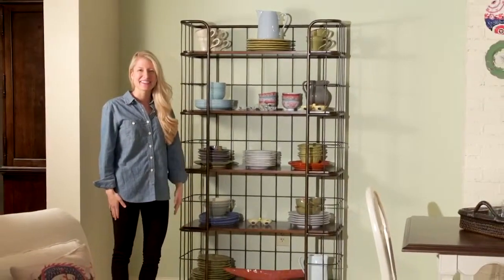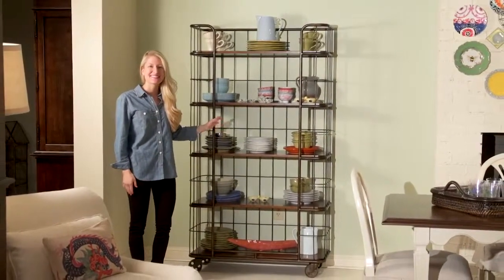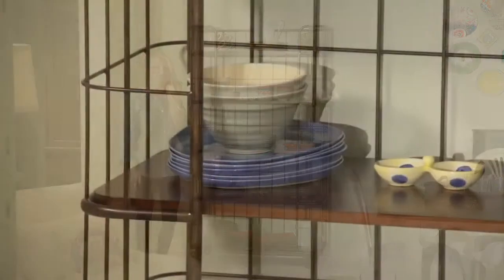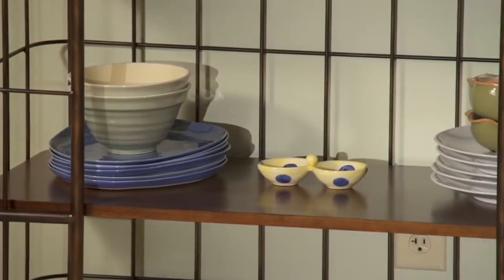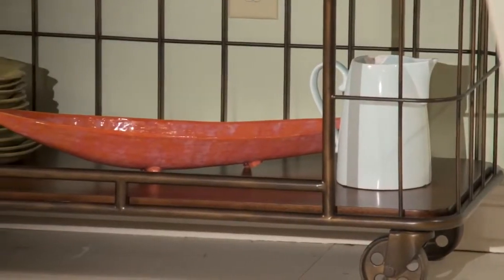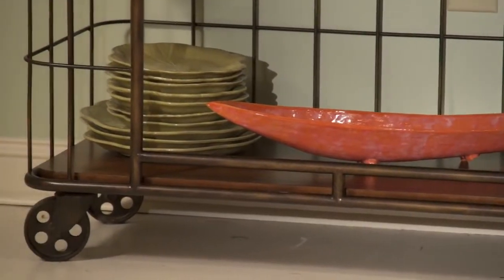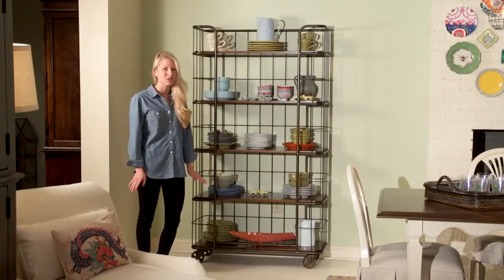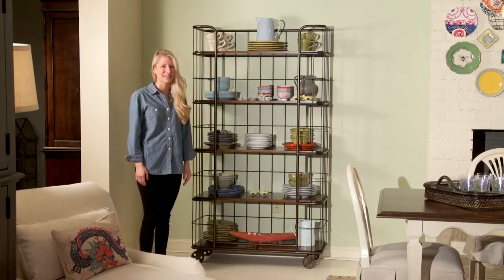Universal Furniture Bakery Rack at LuxeDecor com